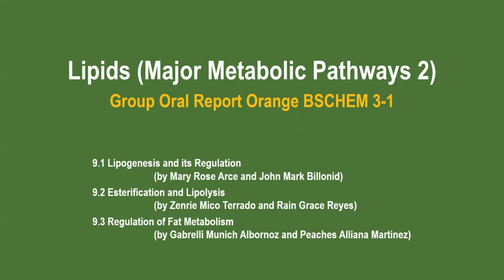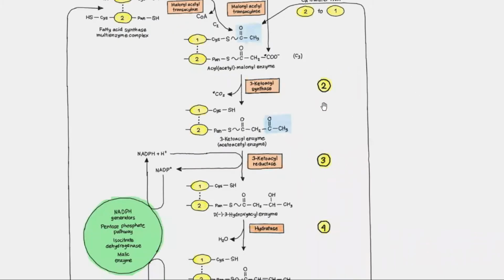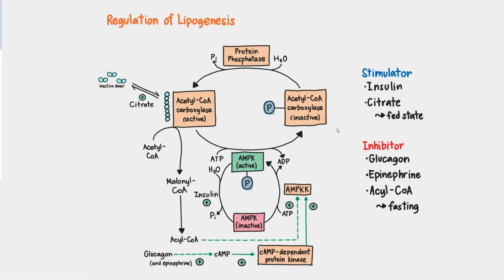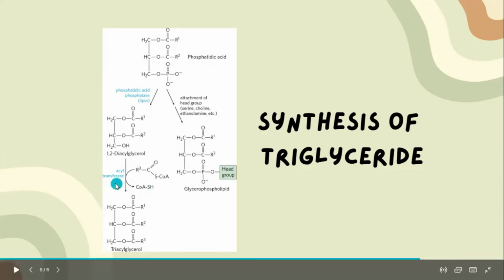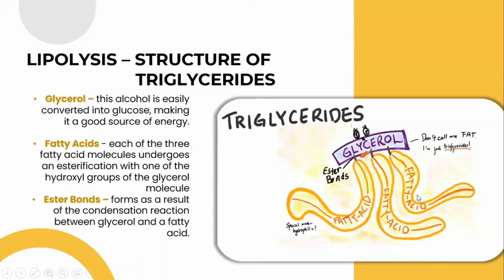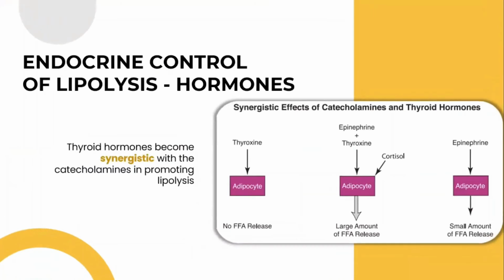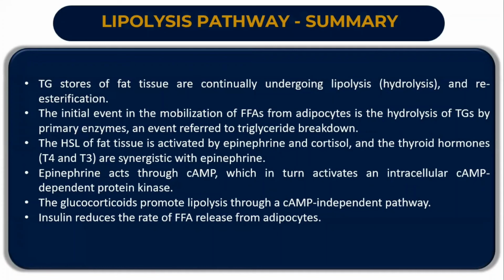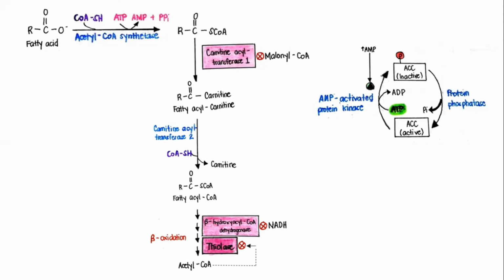Group Orange (BSCHEM 3-1) Lipids Major Metabolic Pathways 2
0:00 Start
0:41 Lipogenesis Introduction
2:35 Lipogenesis Pathway
10:43 Lipogenesis Regulation
14:03 Esterification
20:43 Lipolysis Introduction
25:33 Triglyceride Breakdown
30:00 Lipolysis Endocrine Control
32:51 Lipolysis Pathway in Adipose Tissue
40:00 Fat Metabolism Regulation